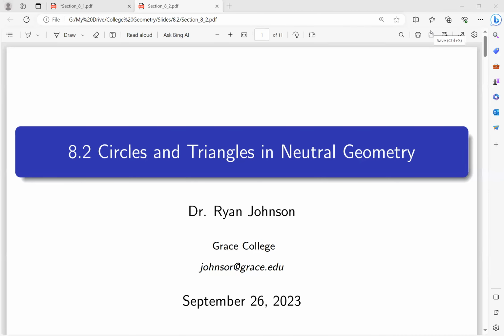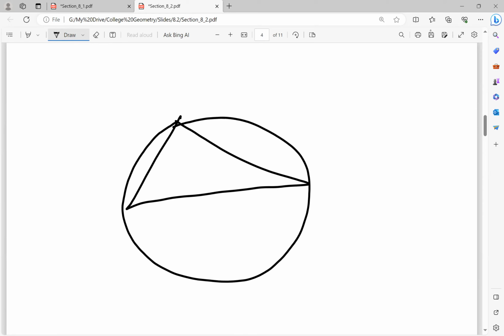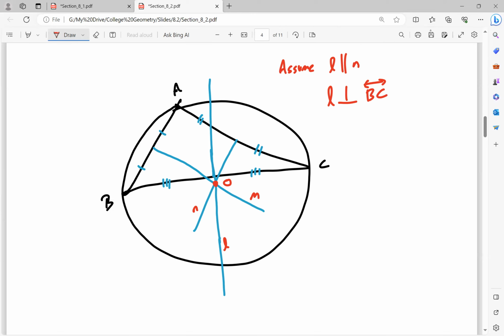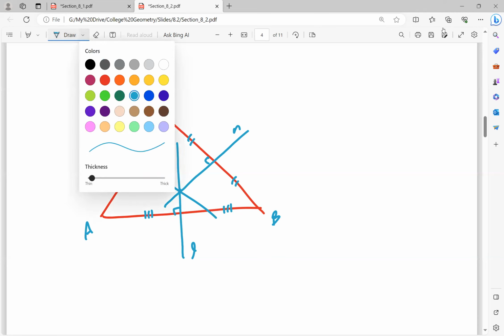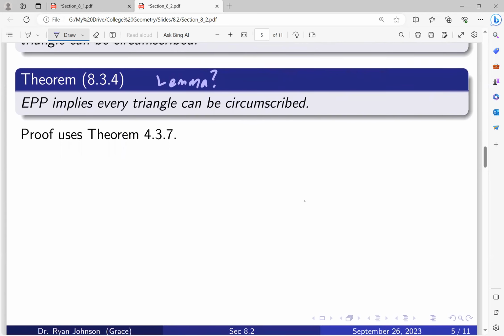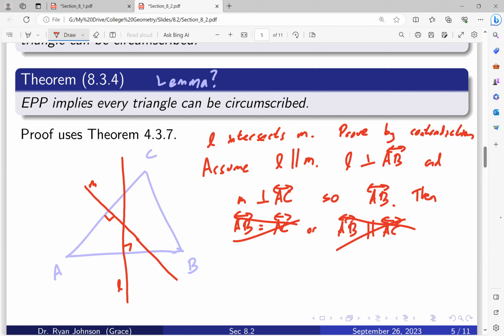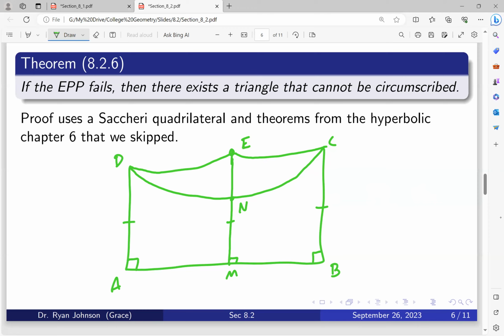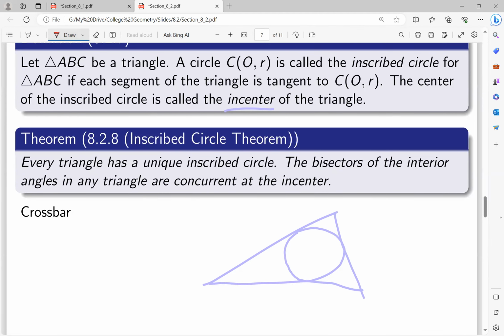Section 8.2 Circles and Triangles (part 1)